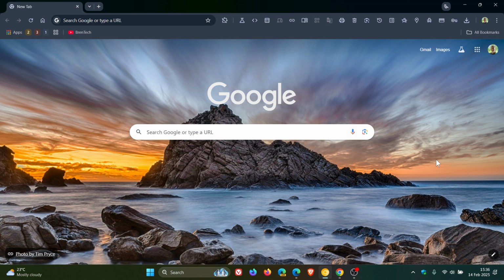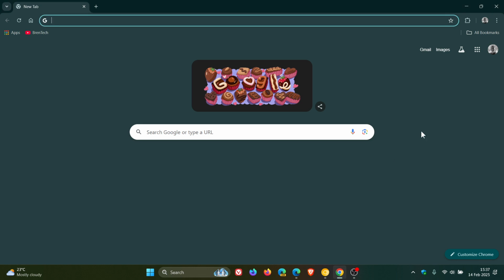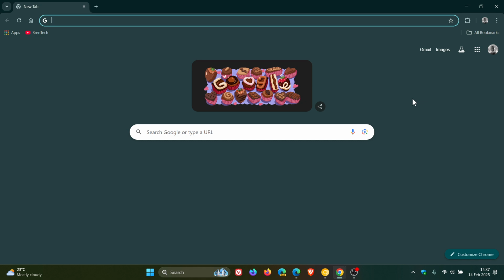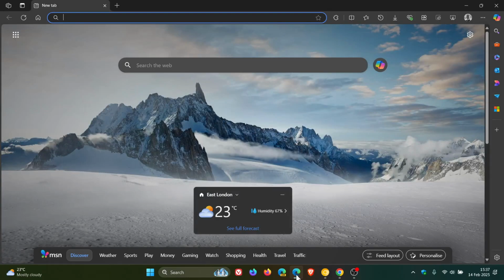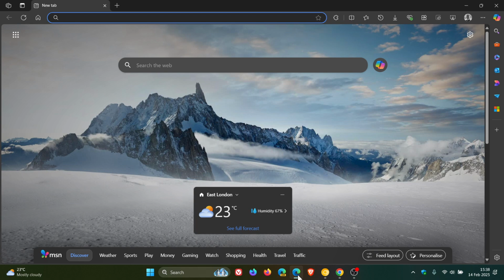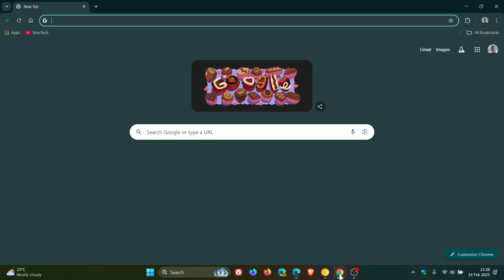Google Chrome is Fixing Yet Another "White Flash" Issue...Just Like Edge!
The white flash when maximizing windows has been replaced by an opaque background in Chrome Canary 135.